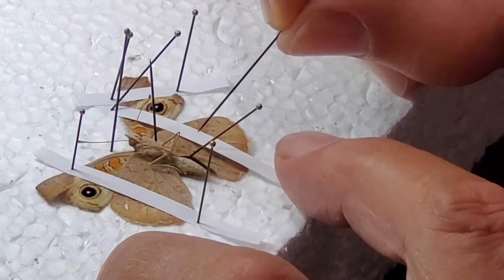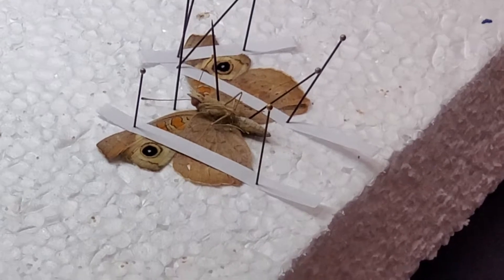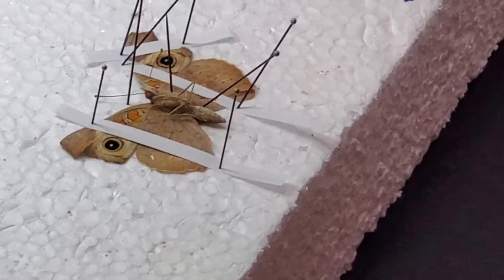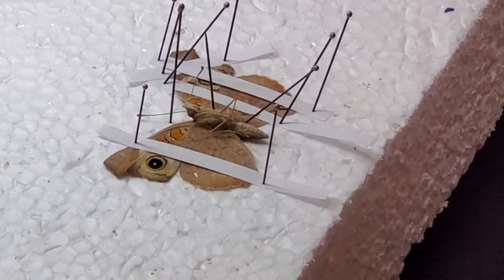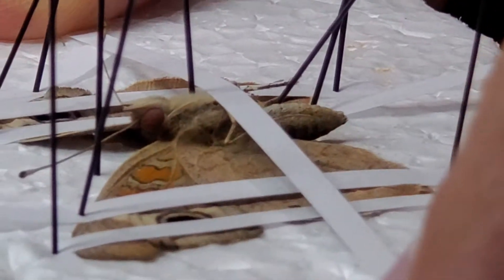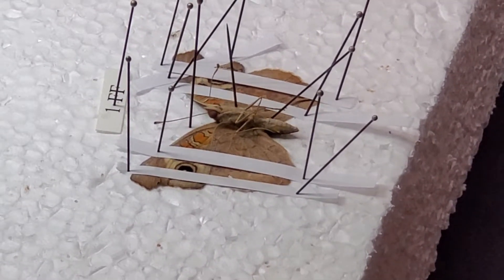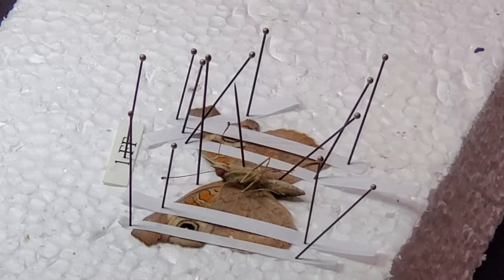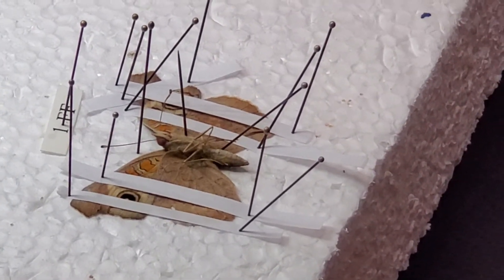Butterfly insect pinning part 3